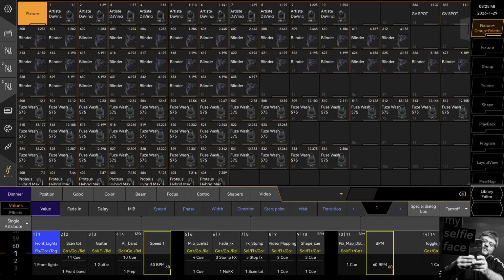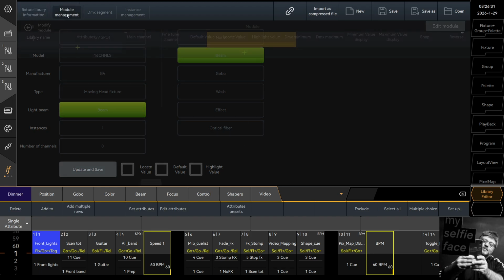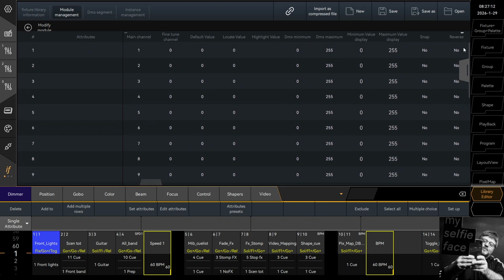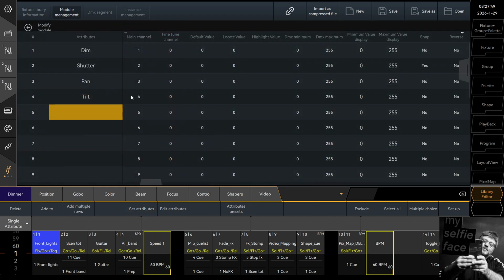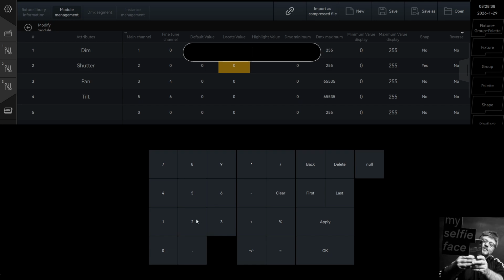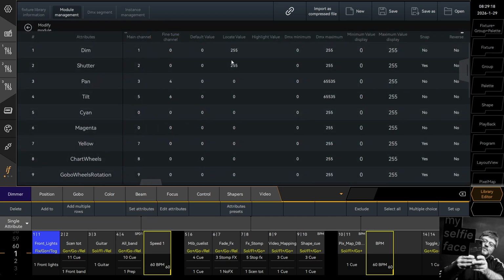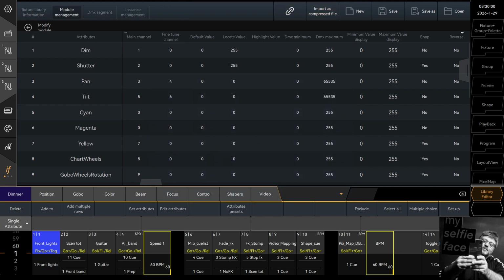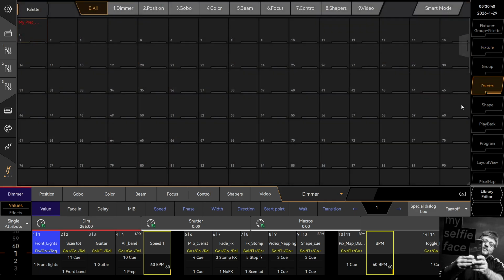BATON HOW TO CREATE FIXTURES 2026